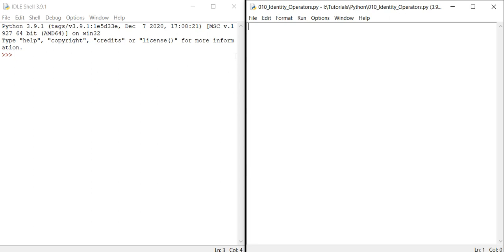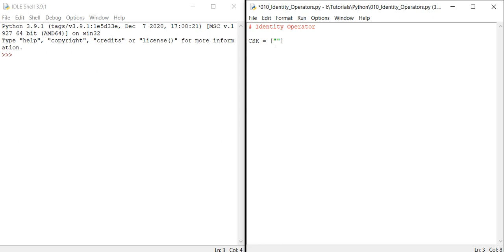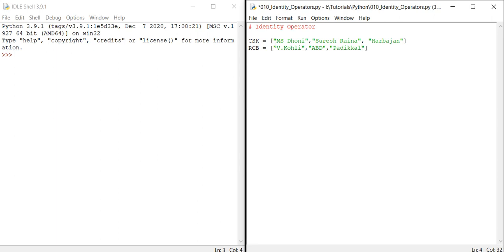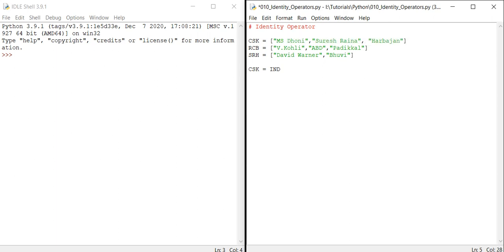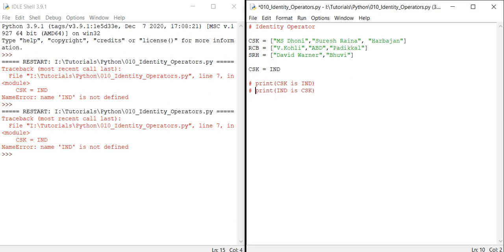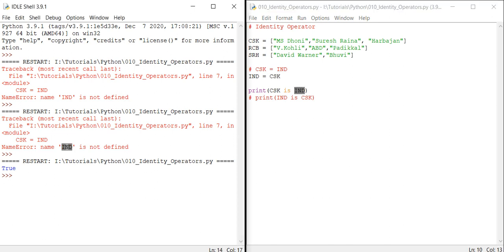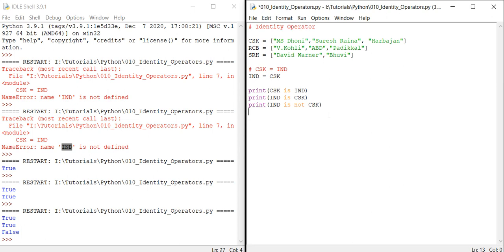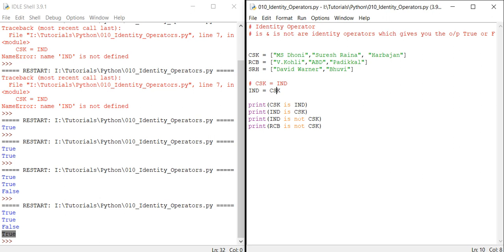Python - 10 | Identity Operator in Python | Python 0 to 100 | Embedded World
Identity Operator in Python | Python 0 to 100 | Embedded World | Python tutorials